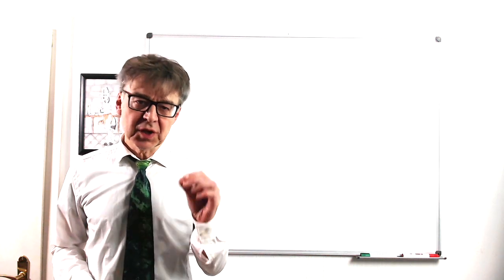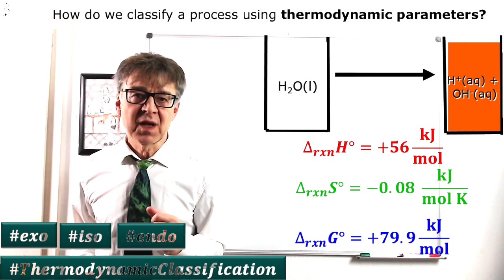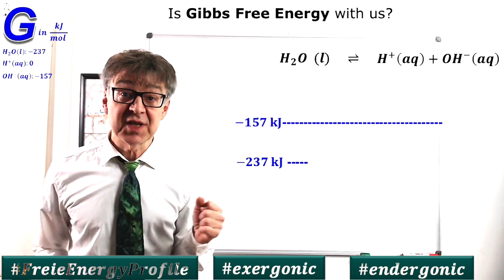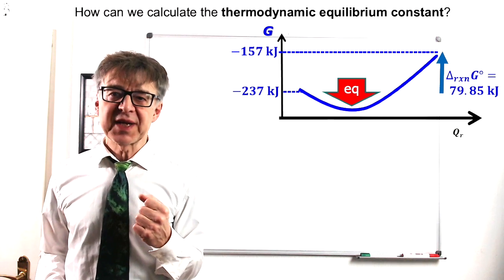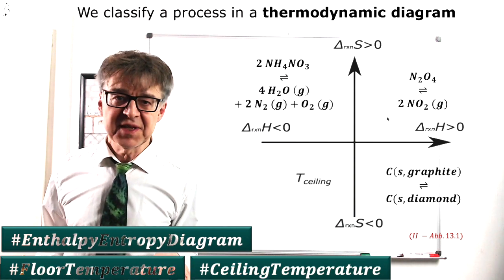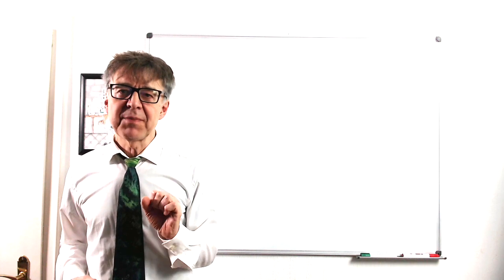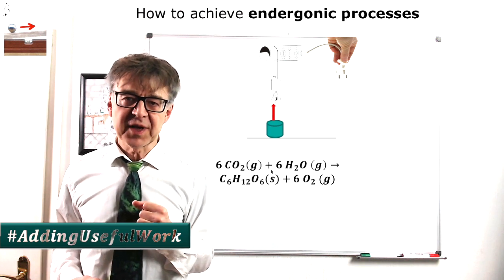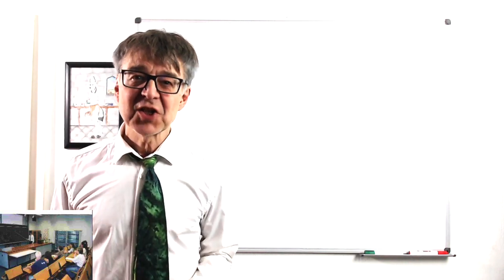Chemical Equilibrium 101 (How to calculate and shift equilibria; PhysChemBasics#5)